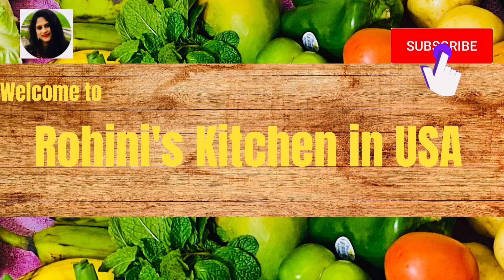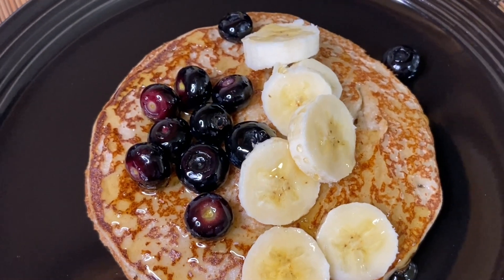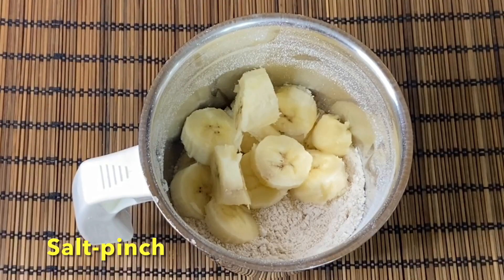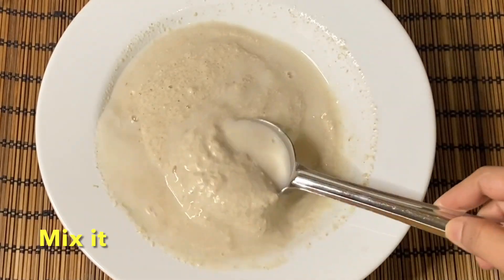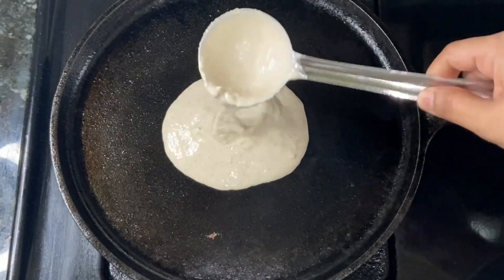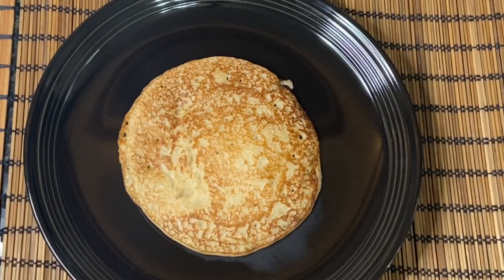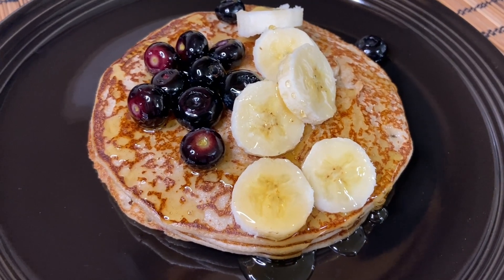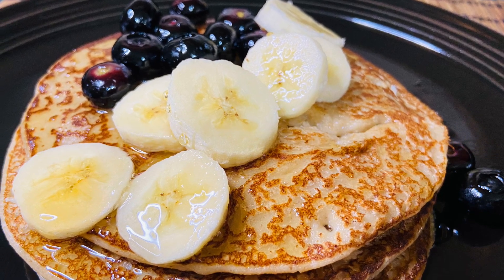Oats Banana Pan Cakes | Egg less pancakes Recipe| Weightloss recipe| Oats pancakes in Telugu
Hello everyone..
 Today recipe in my channel "Oats Banana Pan cakes "
In this vedio i'm going to show how to make simple & tasty oats banana pancakes without eggs .. it is very soft and tasty and also healthy, good for weightloss ,serve with your favourite fruits and honey.

Ingredients:
Oats-1cup
Banana-1
salt-pinch
cooking soda -pinch
yogurt-2tbsn
ghee(optional)

Please watch other recipes in my channel..